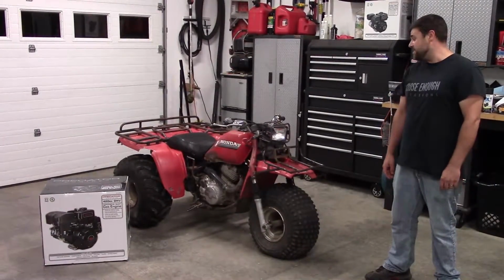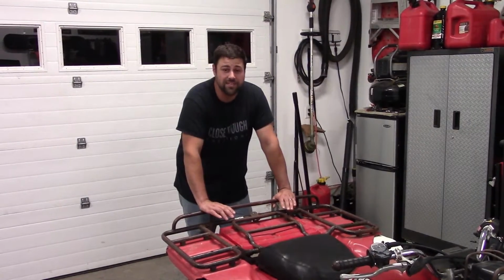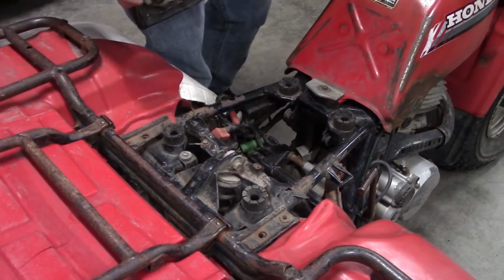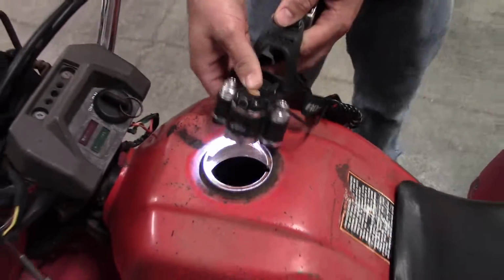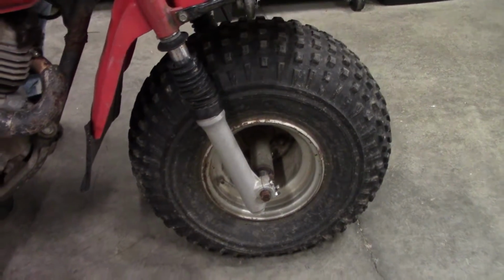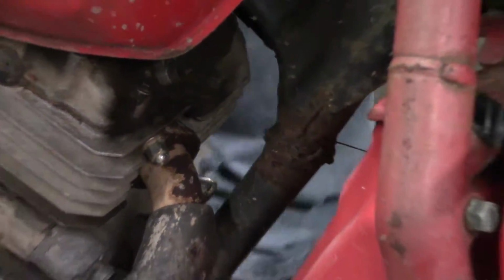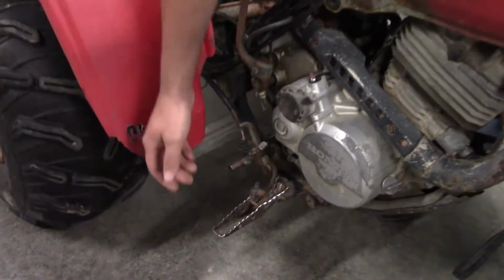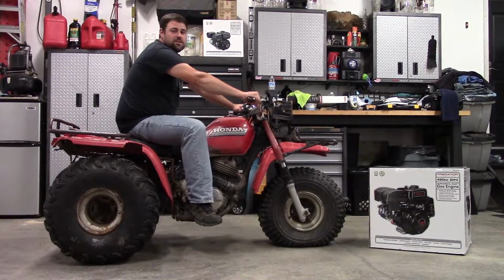Honda Big Red ATC 250 ES meets Predator 420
This is the first video of our 1986 ATC 3-wheeler build. We discuss what's wrong with the trike and the direction we are going in.